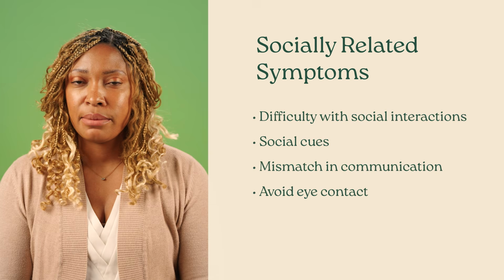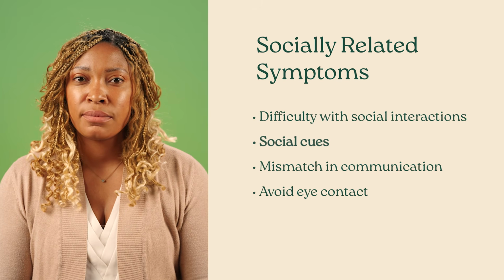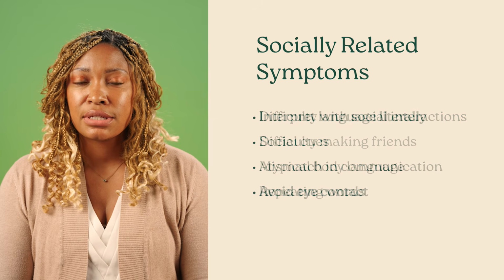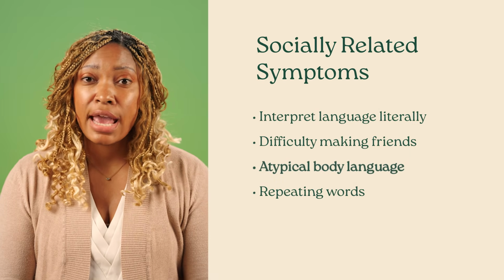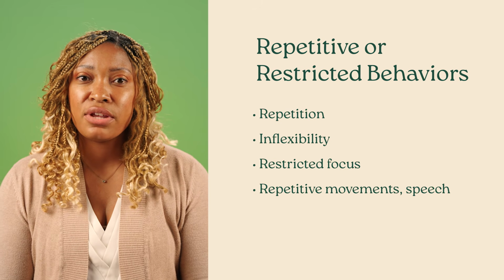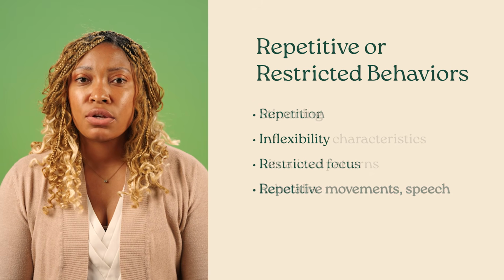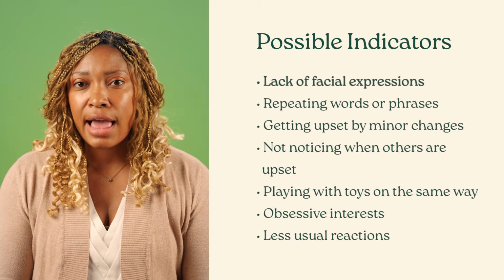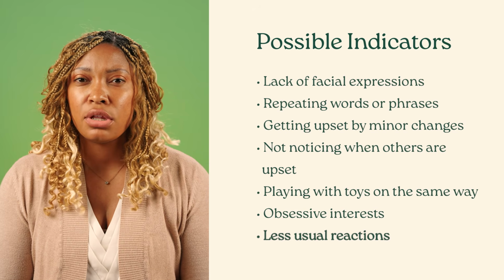Ask A Therapist: What is Autism? Explaining the Symptoms of Autism Spectrum Disorder | BetterHelp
Autism spectrum disorder can affect the way a person learns and interacts with the world. As a form of neurodivergence, autism can cause differences in the way the brain works.

🤔 So, what is autism? What are the symptoms of autism? And how do I know if my child is autistic?

In this video, BetterHelp therapist Sonni Williams, LPC talks about:

✅ Autism explained as a neurodivergent disorder
✅ Symptoms of autism
✅ High functioning autism
✅ What it may mean to be Autistic

Autism can range in severity and may be impact individuals differently.

💪 Autistic individuals can find support and embrace their unique identity.

Found this video helpful? You can find more support on this channel.

🦋Ready to get started on your journey to healing? Reach out to BetterHelp

0:00 Intro: What is Autism?
0:56 What is Autism Spectrum Disorder (ASD)
2:09 What Are the Symptoms of Autism
3:01 Socially Related Symptoms
4:28 Repetitive or Restricted Behaviors
6:04 How Do I Know if My Child is Autistic?
7:01 Wrap Up